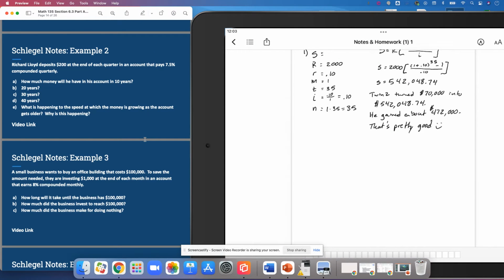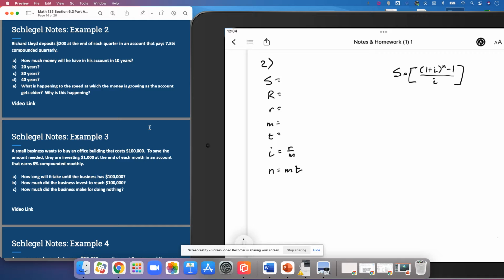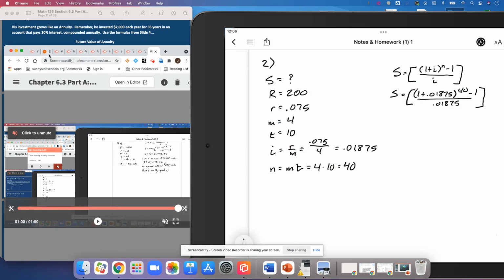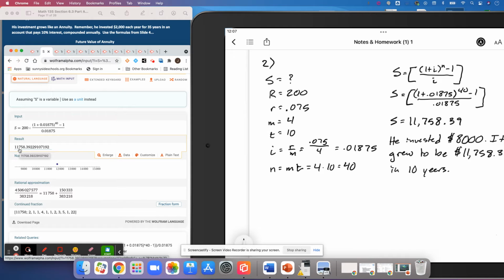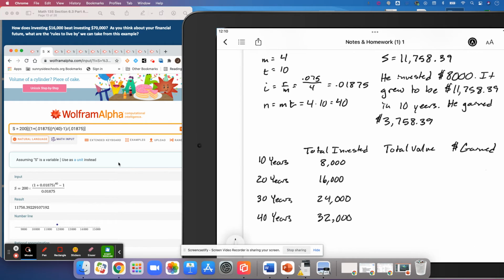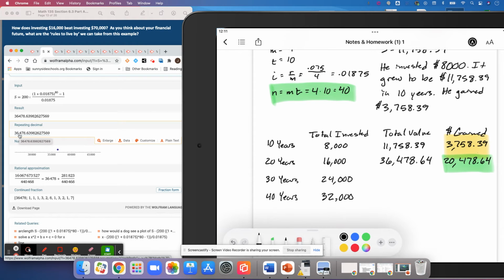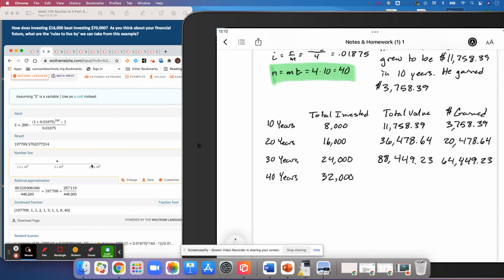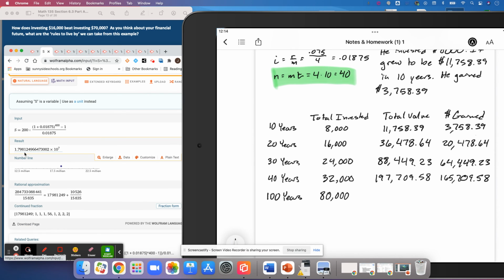Chapter 6.3 Part A: Ex 2